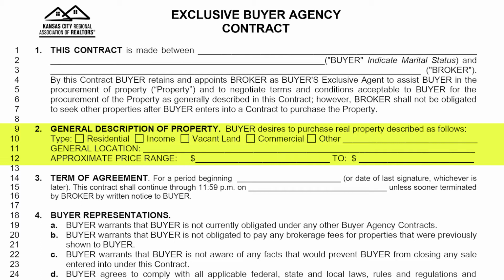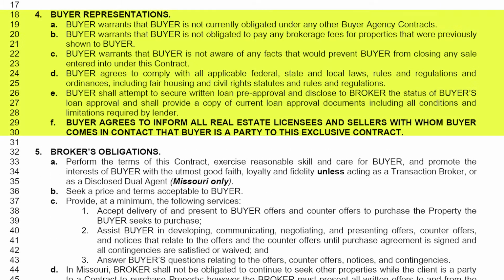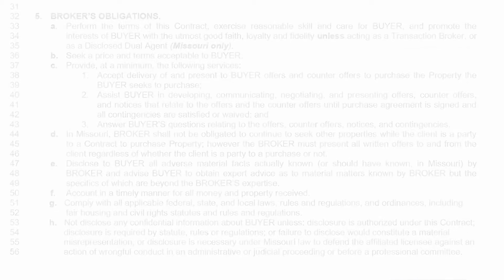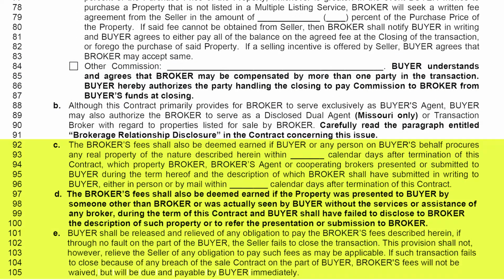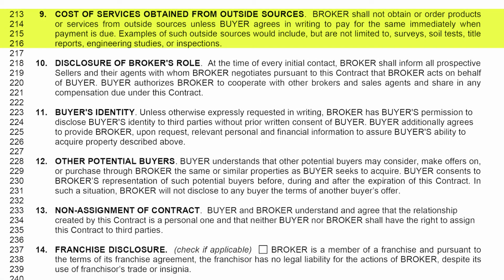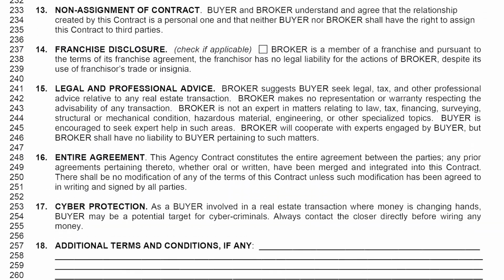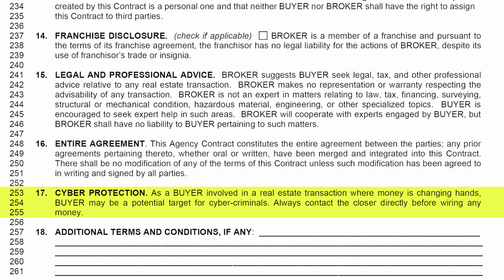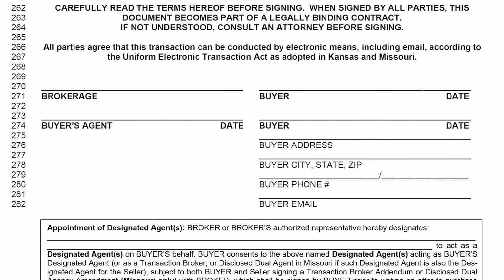Exclusive Buyer Agency Contract Tutorial